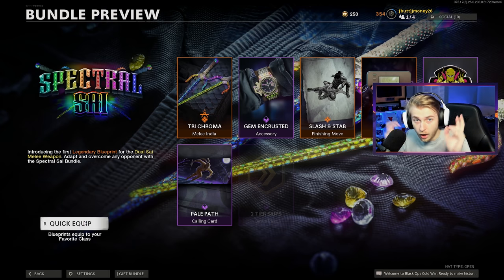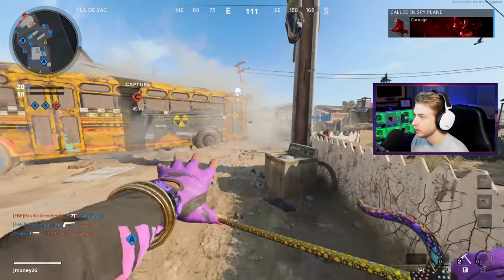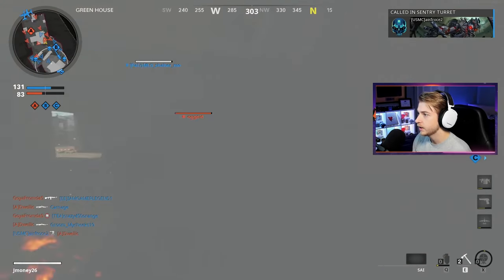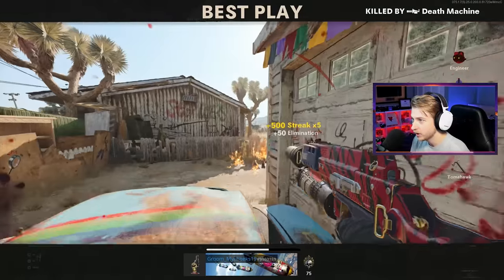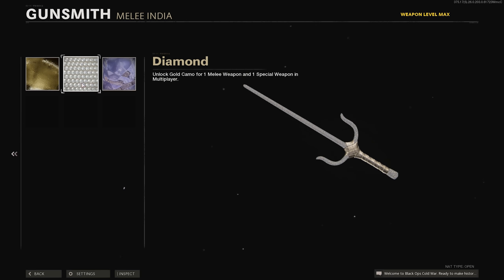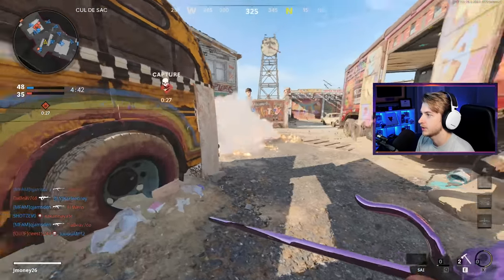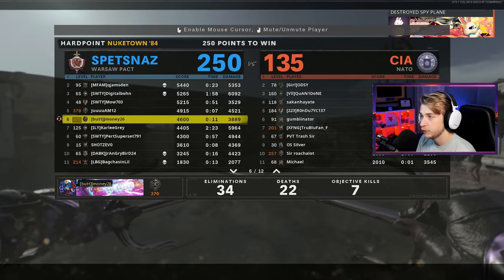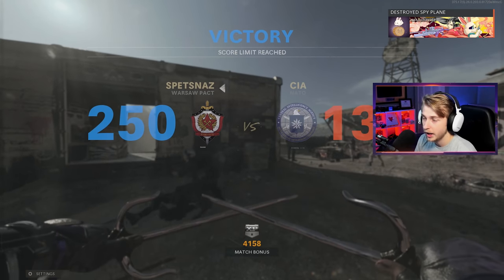I got DM Ultra on the SAI but its TRASH (Black Ops Cold War)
The Sais might be worse than pre buff E-Tool but we had to get it Dark Matter. Full Grind

Main Monitor
2nd Monitor
Monitor Stand